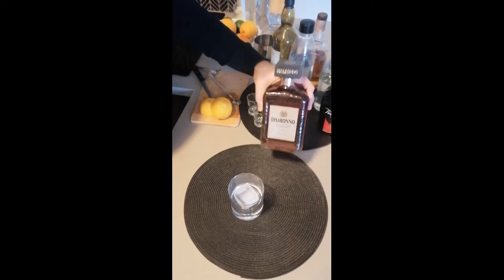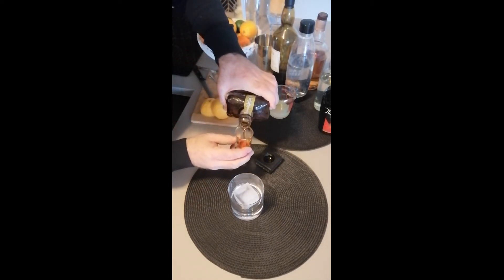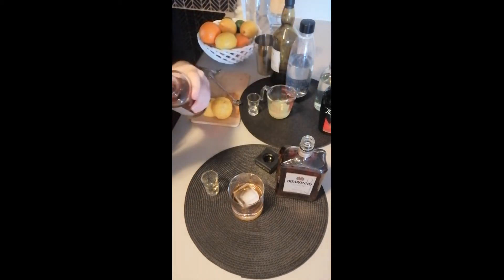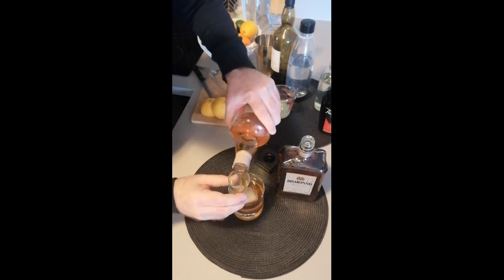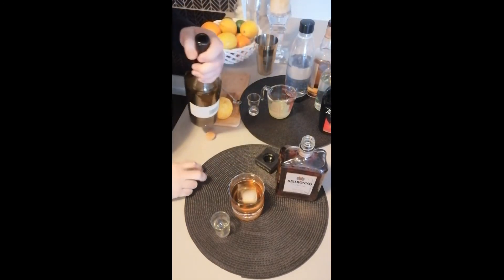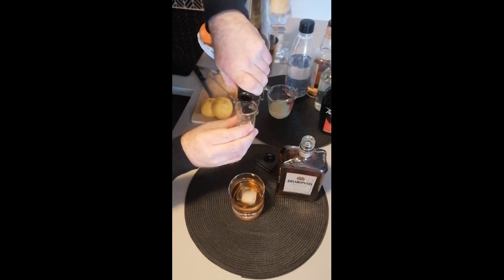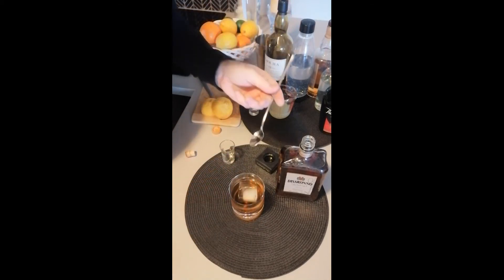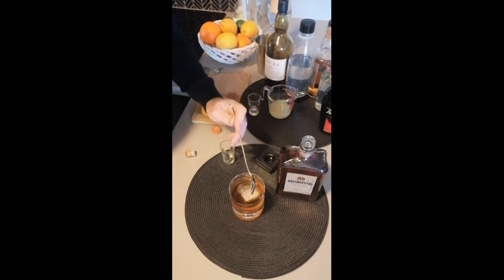3. The Godfather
Create the Godfather cocktail your way. :) Salute!